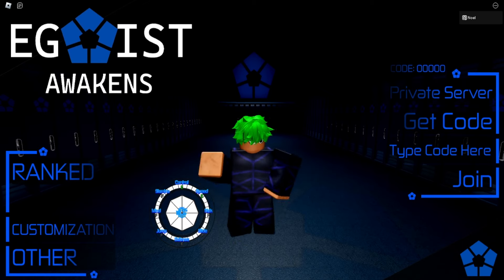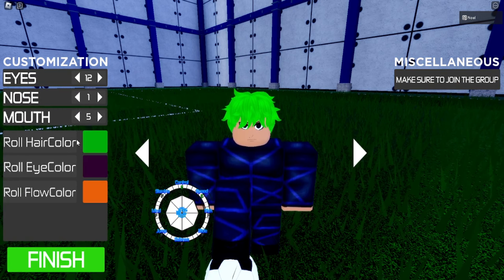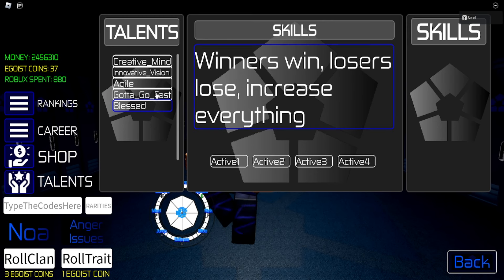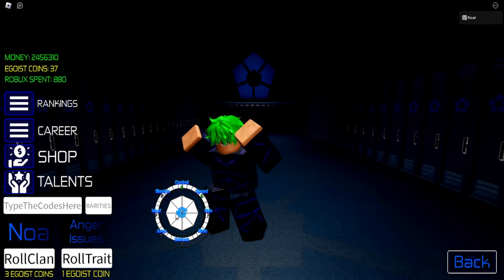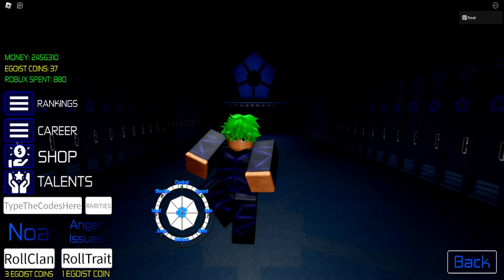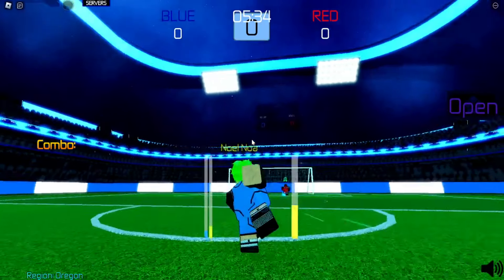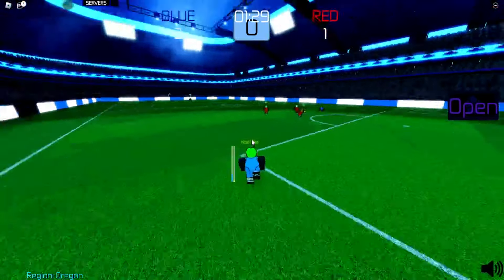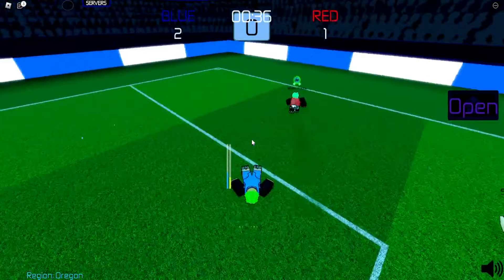Egoist Awakens Updated tutorial plus messing around